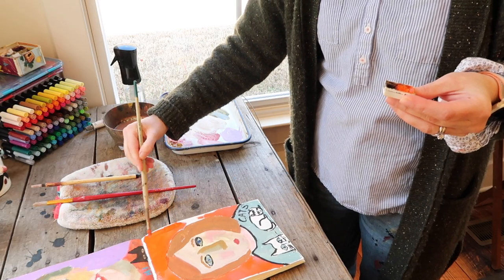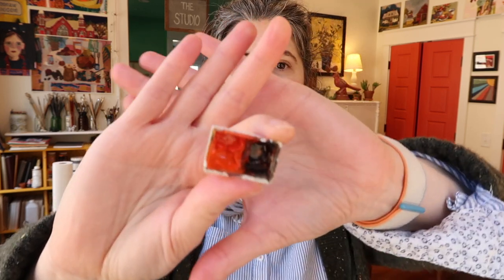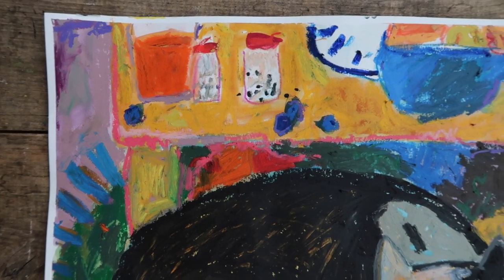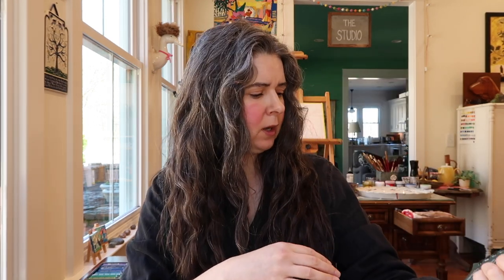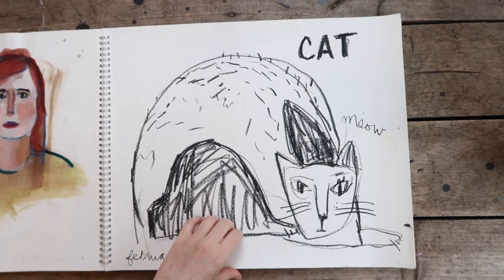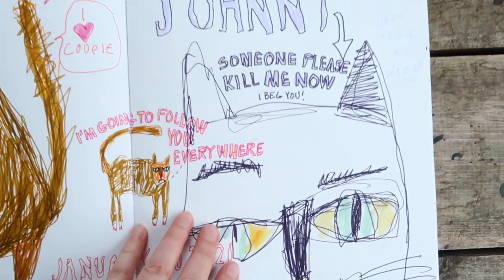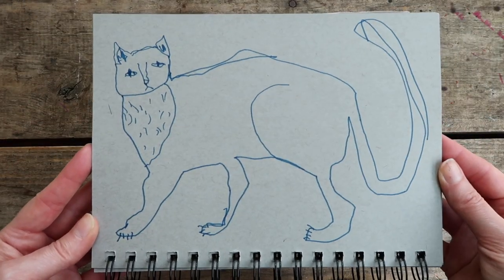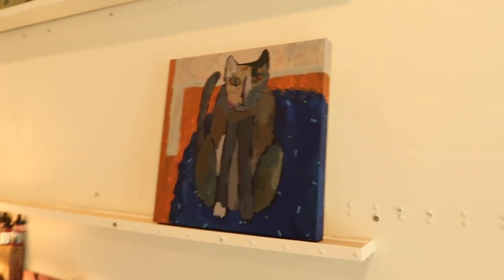STUDIO VLOG n 28: HOW TO GET OUT OF THE "ATROCIOUS" PHASE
Game changing gouache tip, trying to get my head around drawing/painting cats and moving out of the "atrocious" phase.